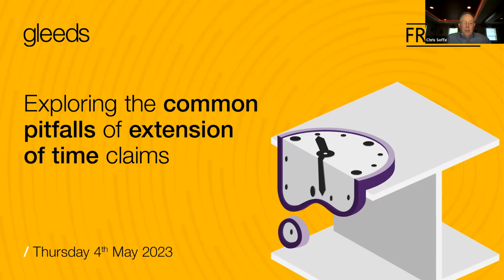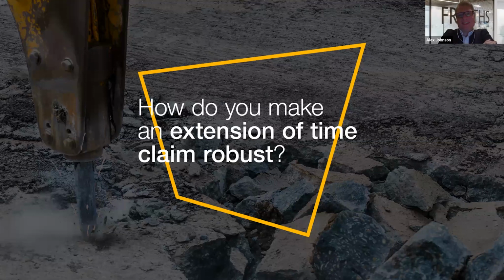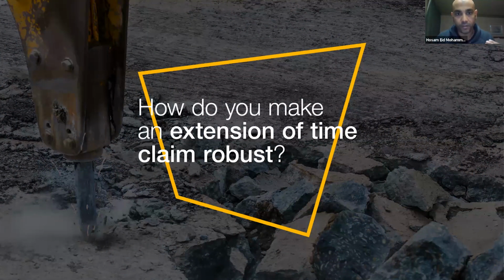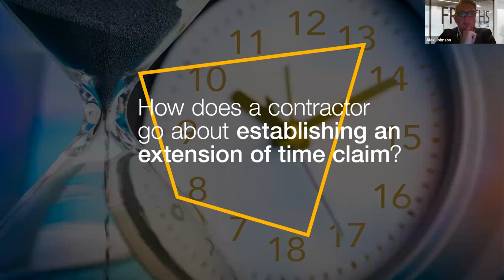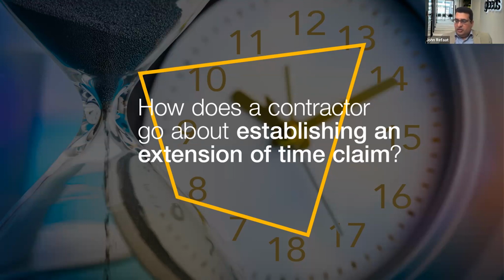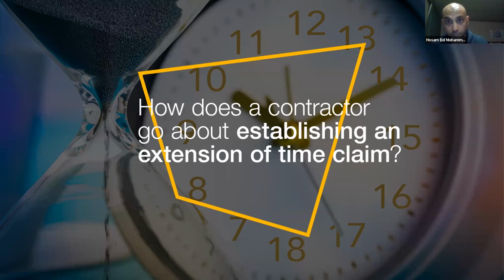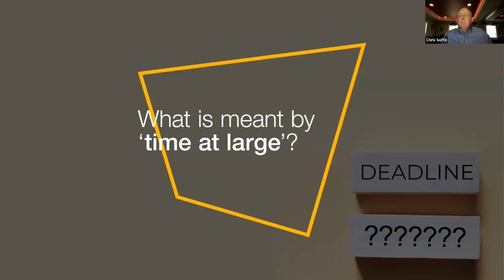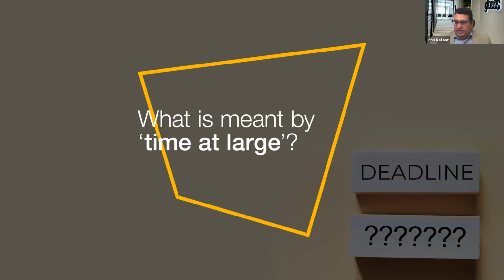Webinar - Exploring the common pitfalls of extension of time claims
Some of the most common disputes in construction relate to delay, yet this topic remains clouded in mystery and confusion around the world.

What is meant by ‘time at large’? Can you automatically claim prolongation costs? When are schedule delay experts needed? Our international panel will be answering these questions, and more.

Our panel:
Chair: Chris Soffe, Gleeds Supervisory Board, Vice Chairman Gleeds Americas, Past President of the Chartered Institute of Building.

Speakers:
• Hossam Kandeel, Project Manager, National Bank of Kuwait
• Alex Johnson, Partner, Construction and Engineering, Freeths LLP
• John Refaat, Gleeds, Egypt
• Steven O'Callaghan, Project Director, Gleeds, London